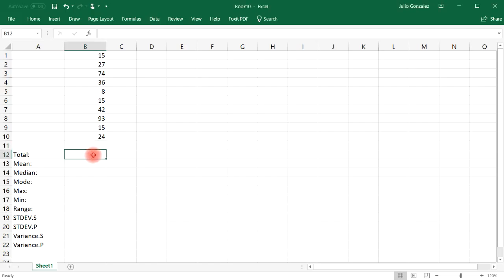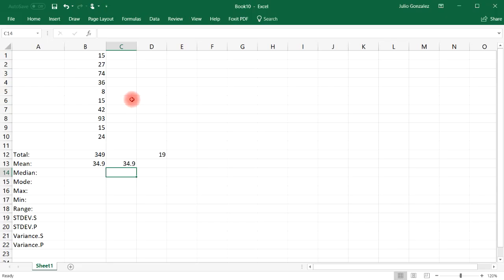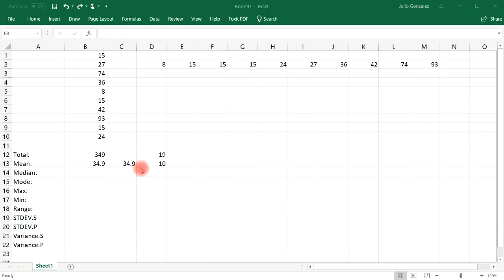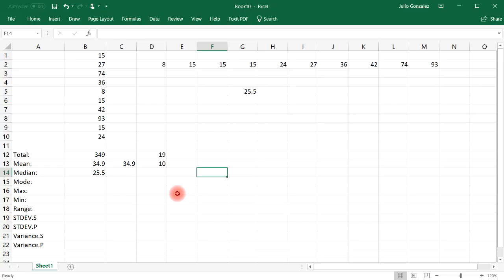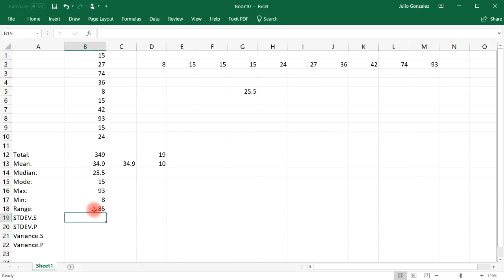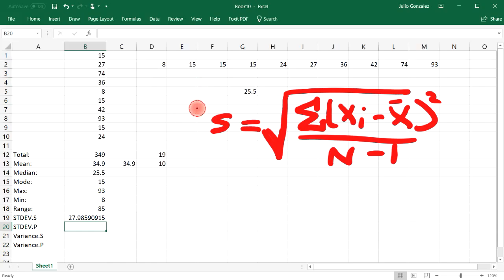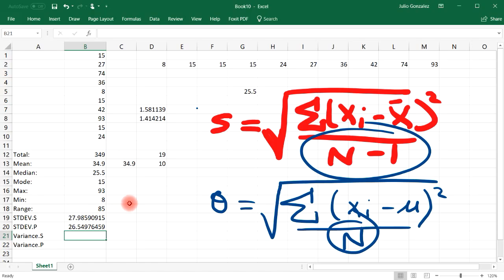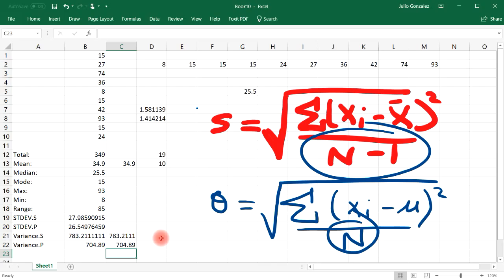Calculating The Standard Deviation, Mean, Median, Mode, Range, & Variance Using Excel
This excel video tutorial explains how to calculate the standard deviation, mean, median, mode, range, and variance using excel.  It discusses how to determine the sample standard deviation and population standard deviation using excel functions such as stdev.s and stdev.p.